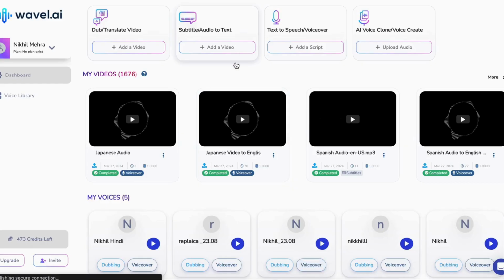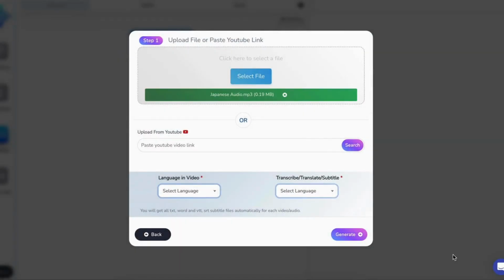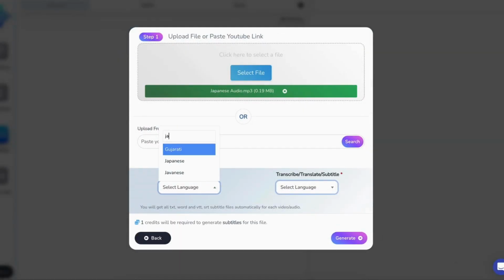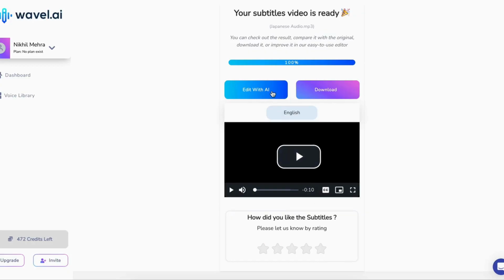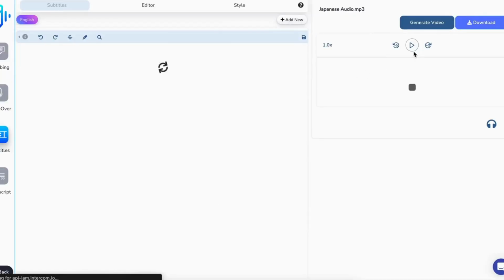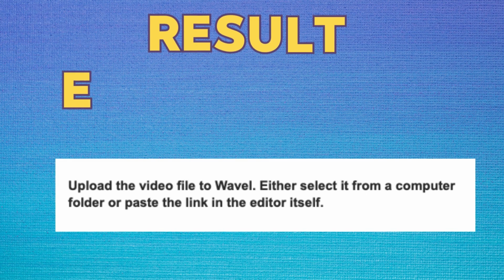How to Translate Japanese Video to English Text | AI Video Translator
In this video, we'll walk you through the simple yet powerful process of translating Japanese video content into English text using our state-of-the-art AI technology.

If you've ever wanted to unlock the potential of foreign-language videos or reach a global audience with your content, then you're in the right place. Our AI Video Translator is here to revolutionize the way you approach video translation, offering a seamless and efficient solution for converting Japanese video into English text.

With just a few clicks, you can break down language barriers and make your videos accessible to audiences around the world. Whether you're a filmmaker, content creator, educator, or business professional, our AI Video Translator is your ultimate tool for expanding the reach of your video content.

Here's how it works:

Step 1: Log in to our platform and navigate to the AI Video Translator tool. It's quick and easy to get started – simply sign in and you're ready to go!

Step 2: Upload your Japanese video file or provide a link to the video source. Our AI Video Translator supports a wide range of video formats, so you can easily upload your content without any hassle.

Step 3: Select the languages for translation. In this case, choose Japanese as the spoken language and English as the target language.

Step 4: Sit back and relax as our AI technology works its magic. In just a matter of moments, your Japanese video will be accurately transcribed into English text, ready for download.

But that's not all – our AI Video Translator also offers advanced features to enhance your translation experience. From customizable formatting options to language-specific settings, we've got everything you need to tailor your translations to perfection.

Whether you're translating interviews, documentaries, tutorials, or any other type of video content, our AI Video Translator is your go-to solution for accurate and efficient translation. Say goodbye to language barriers and hello to seamless communication with our cutting-edge AI technology.

But wait, there's more! Our AI Video Translator also offers multilingual support, allowing you to translate videos between a variety of languages with ease. With support for English and Japanese, as well as many other languages, the possibilities are endless.

So what are you waiting for? Join the thousands of satisfied users who have already experienced the power of our AI Video Translator.

What is WAVEL AI? 🚀

Wavel AI is an innovative platform at the forefront of digital content accessibility, offering advanced AI transcription services. This powerful tool specializes in converting audio to text and video to text, making it an indispensable asset for professionals across various fields.

The platform utilizes state-of-the-art AI technology to accurately transcribe spoken words from audio and video files into written text. This feature is especially valuable for journalists, researchers, educators, and anyone in need of reliable transcript services. With Wavel AI, the process of transcription is not only faster but also more precise, ensuring that every word is captured correctly.

Wavel AI